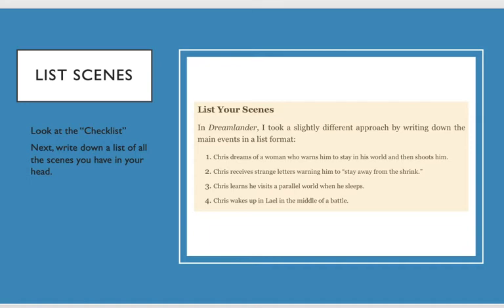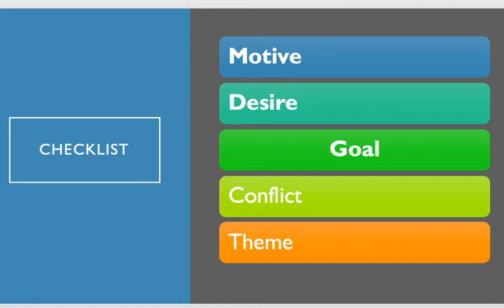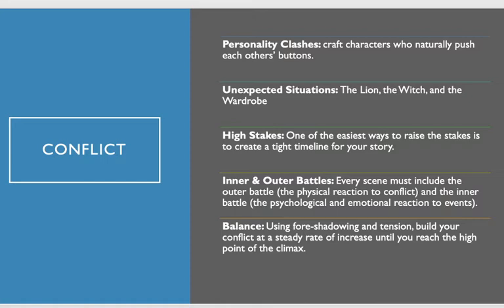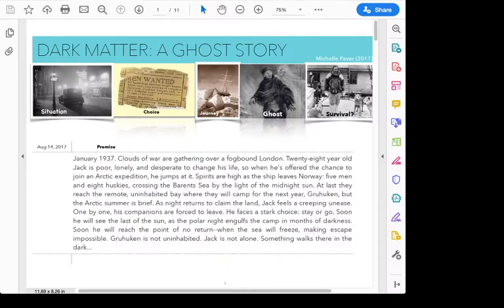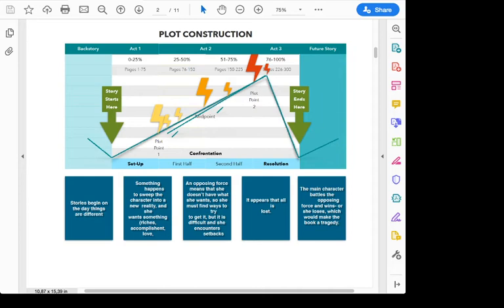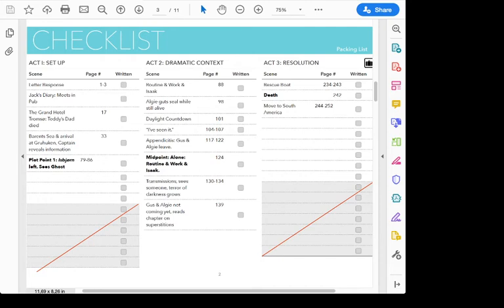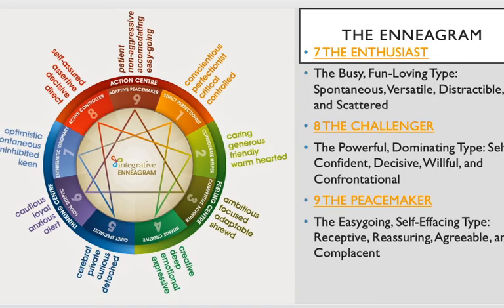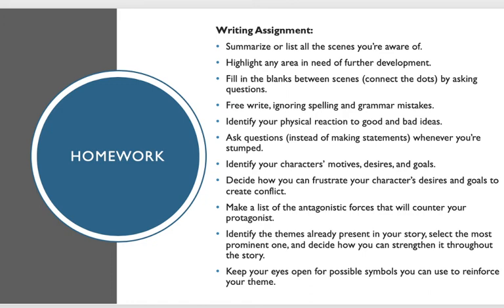Novel Writing Boot Camp 2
Novel Writing Boot Camp 2: Listing Scenes, Deconstructing a Novel, and Character. We will deconstruct Michelle Paver's novel Dark Matter: A Ghost Story.

In this four-episode workshop, you will learn how to outline your novel, break it into scenes, write a “treatment” and a synopsis of your story. We will discuss the benefits of outlining and how it will help you develop character arcs, plot, subplots, conflict, backstory, and symbolism. This class will be a guided approach to getting the bones of your story down on paper, identifying plot holes, and brainstorming exciting new possibilities. By the end of the course, you will have the outline for your novel, as well as some scenes, written, and ready to knock it out of the park!

Give us feedback in the comment section and check out our multiple social media outlets.

South Gate School of Creative Writing teaches the art and business of storytelling. It's a school for writers aspiring to write and produce work in popular genres such as: Gothic/horror, crime/mystery, fairy tales, transmedia, romance, poetry, science fiction and fantasy.